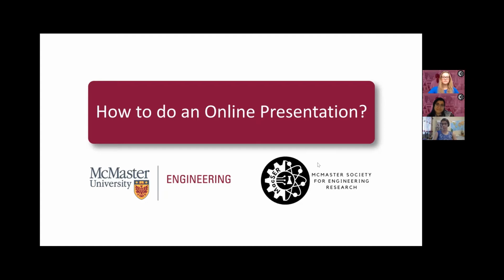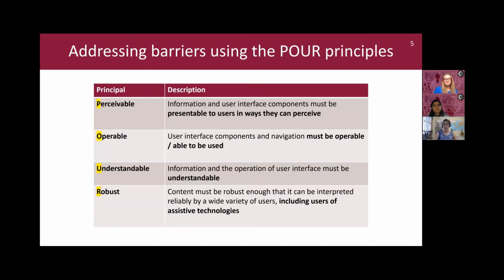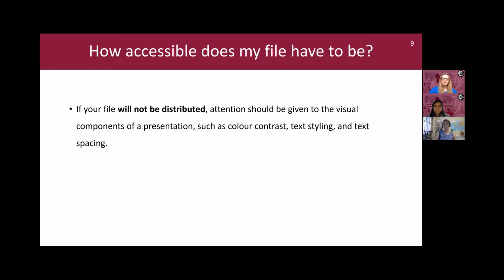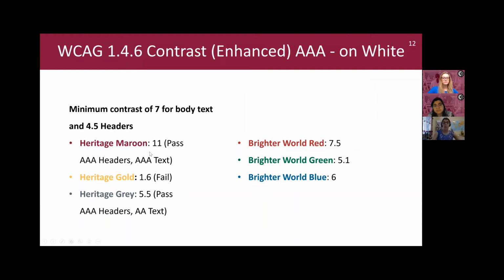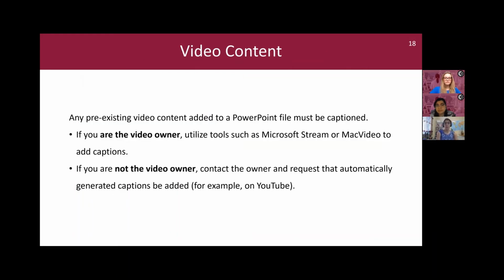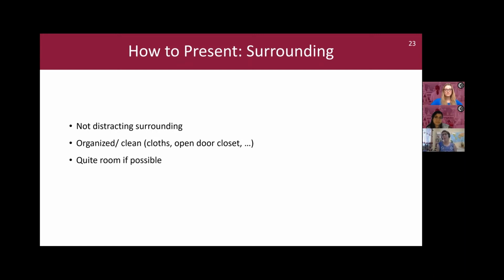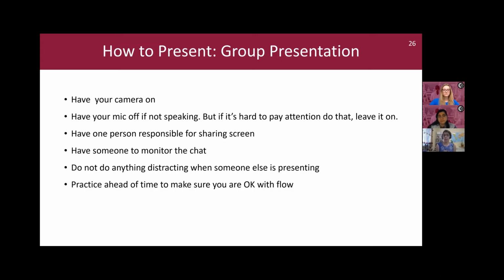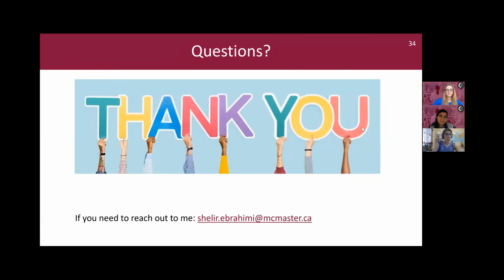How to do an Online Presentation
Worried about a presentation? Have no fear! These tips and tricks will ensure you have the best chance at success by making you more aware of the steps needed to excel in presentations. Presented by Dr. Shelir Ebrahimi.